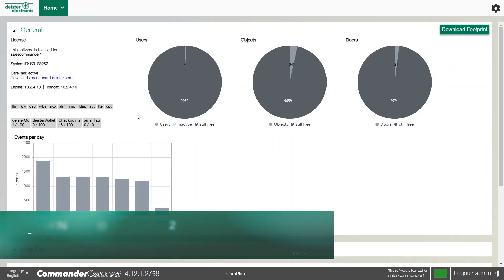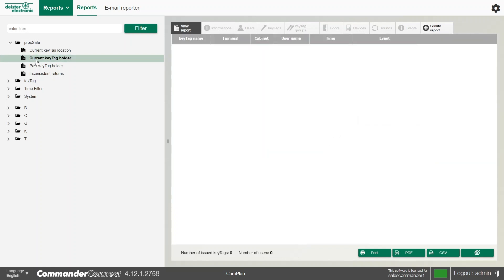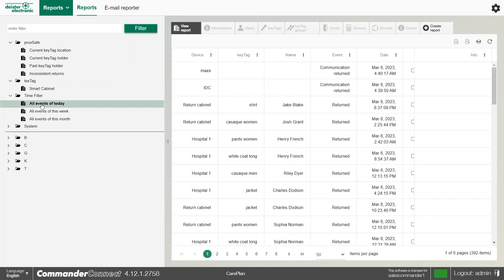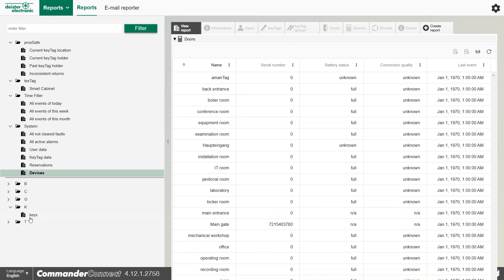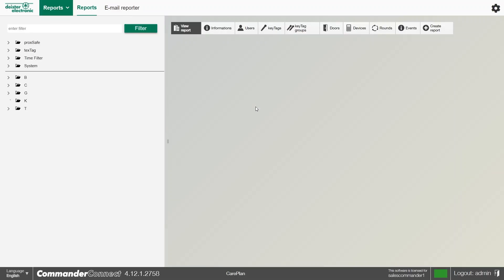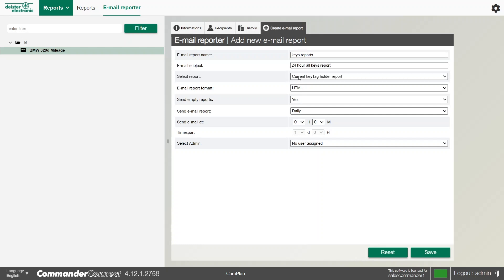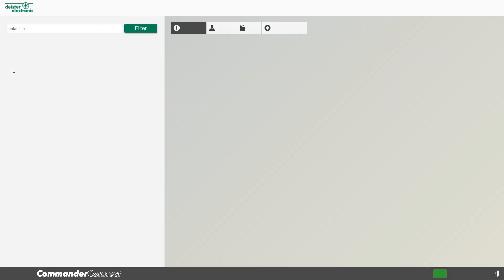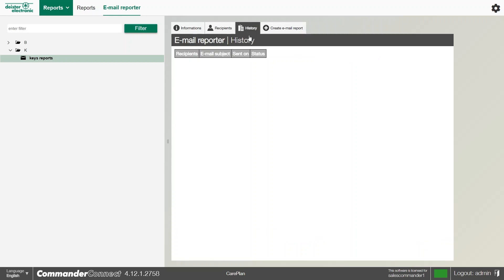02 - Reports | Commander 4.12.1 Tutorial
Commander 4.12.1 – Basics (English)

In this tutorial, we will take look at the reporting functions in Commander.